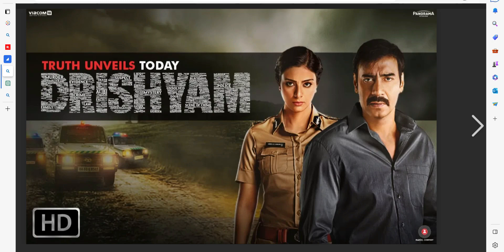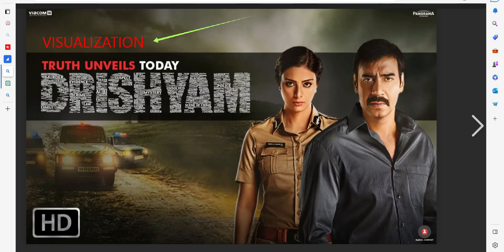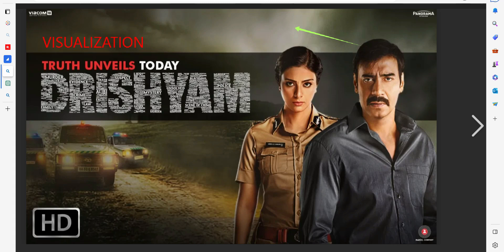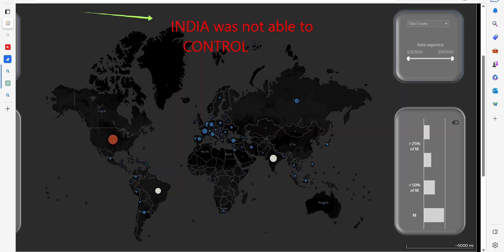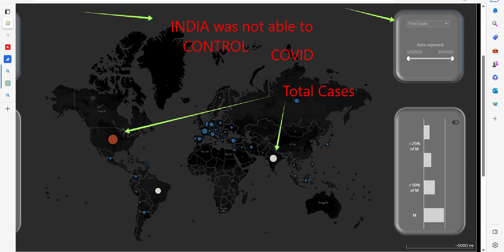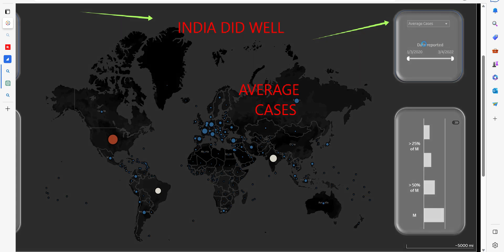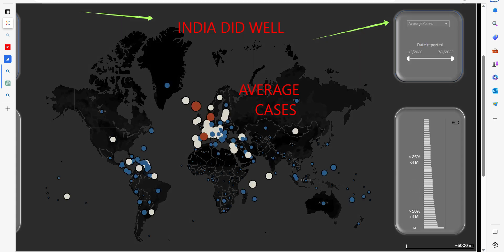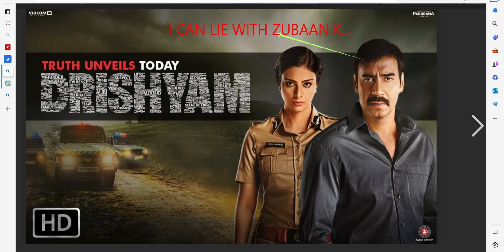Can Numbers lie with Visuals?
Yes, numbers can be presented or interpreted in a way that can be misleading or deceptive, leading to the concept of "lies, damned lies, and statistics." The phrase highlights how statistics and numbers can be used to support false or misleading arguments if not presented accurately or in context.

There are several ways in which numbers can be manipulated or misused:

Cherry-picking data: Selectively choosing data points that support a particular narrative while ignoring data that contradicts it.

Misleading visualizations: Using charts or graphs with distorted scales, inappropriate chart types, or truncated axes to exaggerate or diminish certain data points.

Omitting context: Presenting numbers without providing the necessary context or background information, which can lead to misinterpretation.

Sample bias: Drawing conclusions from a biased or unrepresentative sample, which may not reflect the entire population accurately.

Correlation vs. causation: Incorrectly assuming that a correlation between two variables implies a cause-and-effect relationship.

Data manipulation: Altering or misrepresenting the data itself to fit a particular narrative.

To avoid falling victim to misleading numbers, it's essential to critically evaluate data sources, ask questions about the context and methodology behind the numbers, and seek information from reliable and reputable sources. Additionally, being aware of common statistical fallacies can help individuals interpret data more accurately and make informed decisions based on evidence.